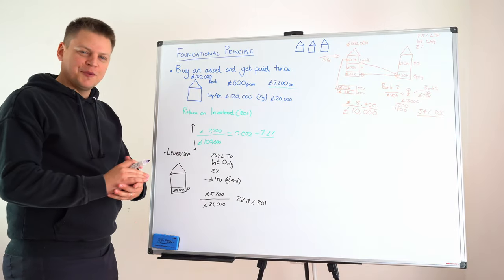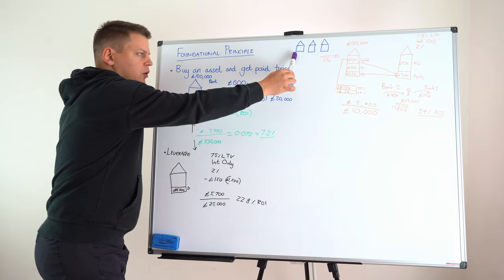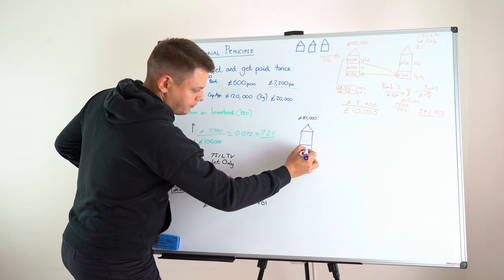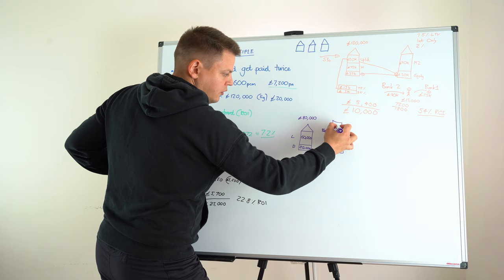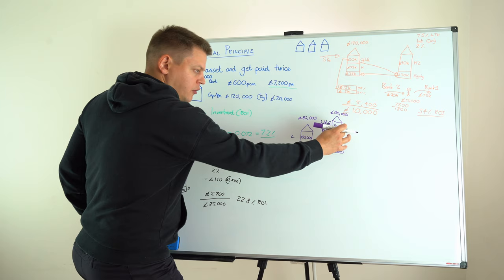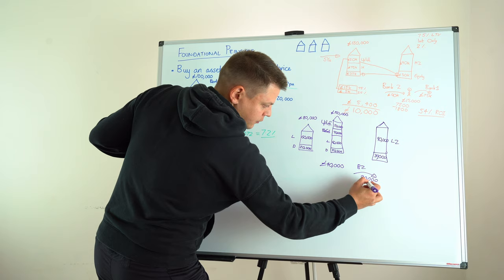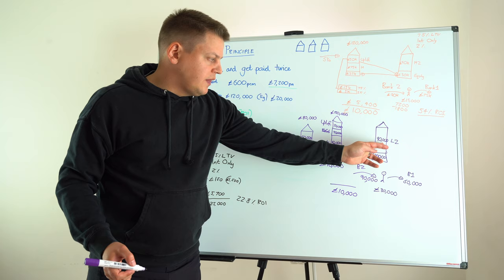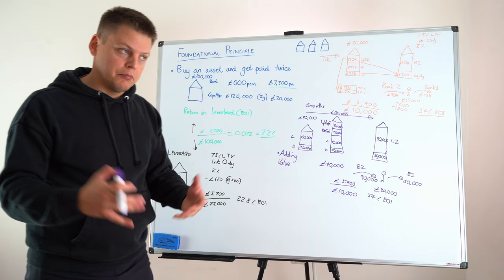Expediting Capital Appreciation | BRRR Explained (Pt 6)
54% ROI would be amazing - but do you have to wait 5 years for it?

The good news is - not always!

If you buy the right house, in the right area *in the right condition* - it is very possible to achieve such results in as little as 6 months...

Have a watch and let us know your thoughts.

Josh